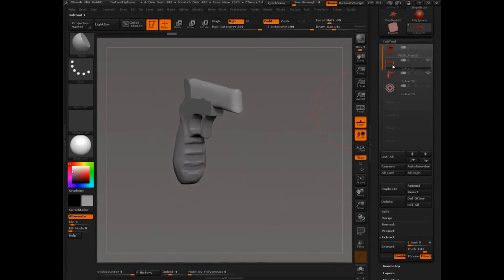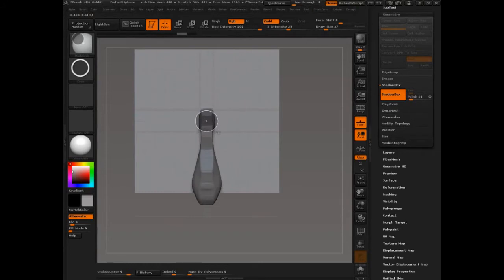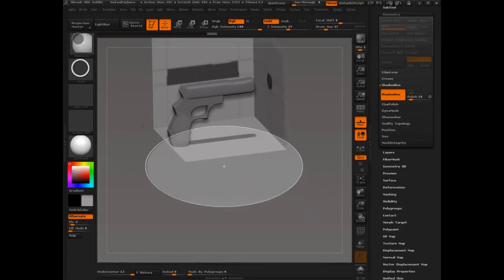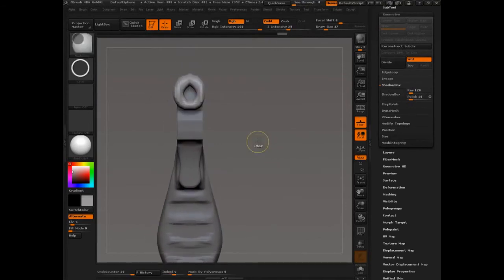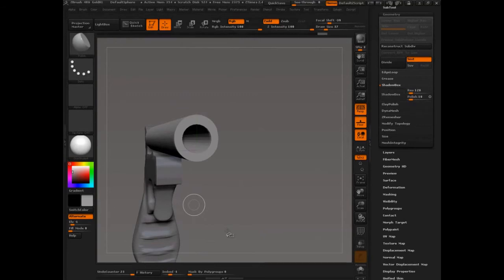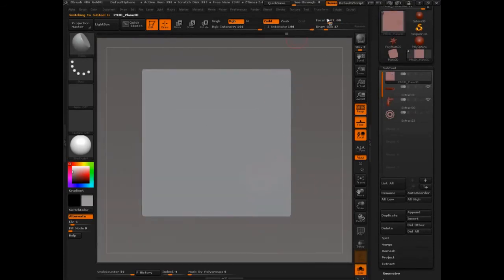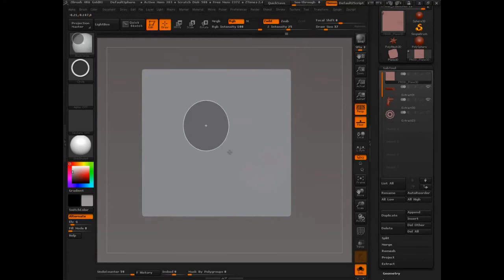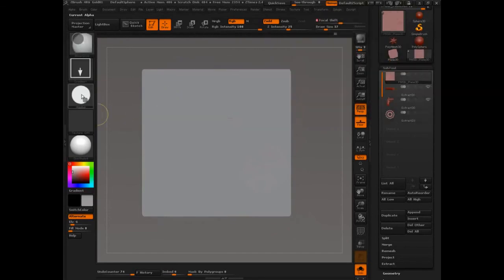ZBrush | Full Training Course | Project 7 - Lesson 8/14 | Shadow Box